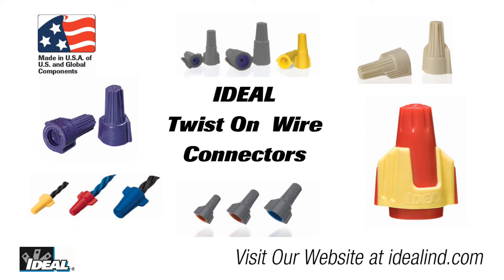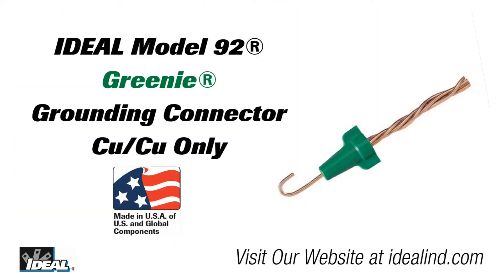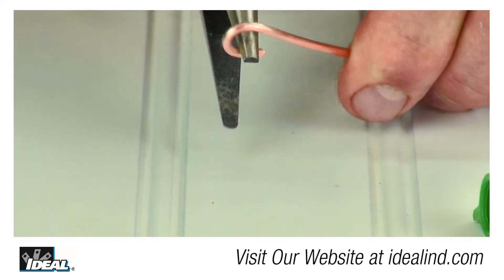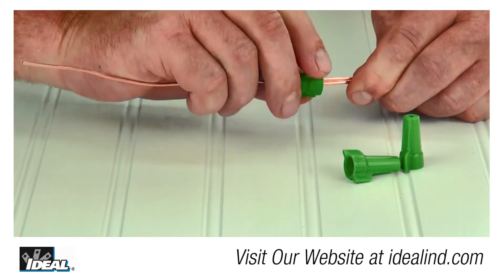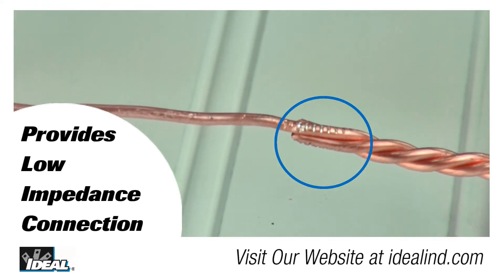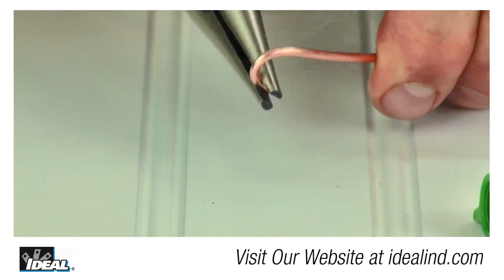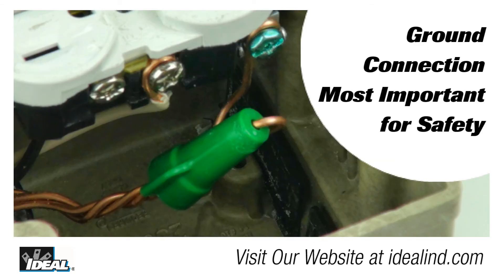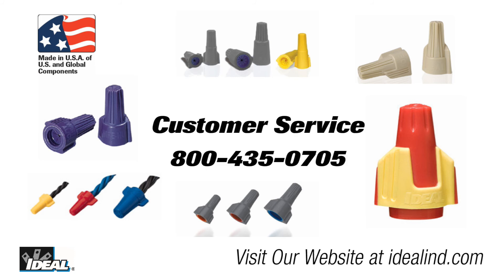Model 92® Greenie® Grounding Connector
Here is the link to the IDEAL Wire Connector product

Designed for making ground connections and bonding non-metallic sheathed cable. The Greenie® wire connector helps makes that job easier and a cleaner looking installation. Inspectors like that they are green in color for quick identification.
At IDEAL we take making twist on wire connectors pretty seriously and take pride in providing the finest wire connectors in the world. They provide comfort, performance and reliability that electrical contractors have trusted for generations. They are also proudly made in DeKalb Illinois.
IDEAL introduced the Model 92 Greenie® twist on wire connector back in the 1980s. It’s a great idea given to us by an electrical contractor who was looking for a better way to make the ground connections in an electrical box. In commercial work that uses metal boxes and conduits contractors need to ground the box and ground the device at the outlets. In other applications that use nonmetallic sheathed cable contractors generally make up a copper pigtail to ground the device. That generally requires 2, 3 or 4 ground conductors need to be bonded together in the electrical box. With the Greenie® we can reduce one of those conductors by passing one of the ground conductors all the way through the end of the connector to create the grounding pigtail for the device. All of the ground conductors can then be bonded together using the wire connector. The range of the wire connector is from 2 #14 gauge to 4 #12 gauge solid conductor wire combinations and the square wire live-action spring provides a superior low impedance ground connection.
Simply pass one of the ground conductors through the hole in the top approximately 6 inches past the end of the Greenie wire connector. Then insert the other ground conductors in the connector and twist the connector multiple times until all the conductors start twisting together outside of the shell approximately 2 full turns. Using a plier put a loop on the end of the ground conductor on the end of the cable. This creates the pigtail used to ground the device.
If you’re still using older Copper or steel crimps to do this job the Greenie really is a better way to go. They are easier to use and electrical inspectors really like the fact that there green so they can quickly identify them when doing their inspections. Depending on where you live inspectors can be pretty picky about the ground connection in an electrical box as it is the most important connection for safety.
Give them a try on your next job they will save you time and money.
You’ll find we make wire connectors for about any application you can think of including outdoor and waterproof.